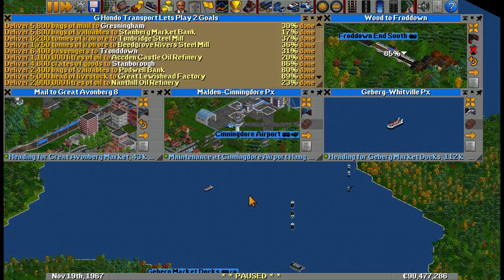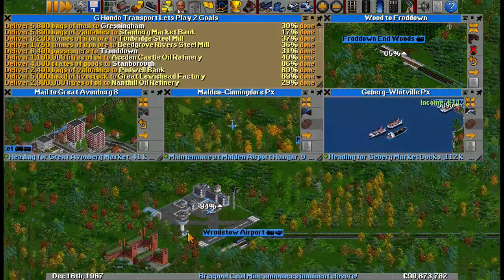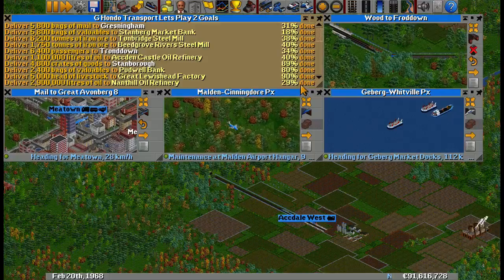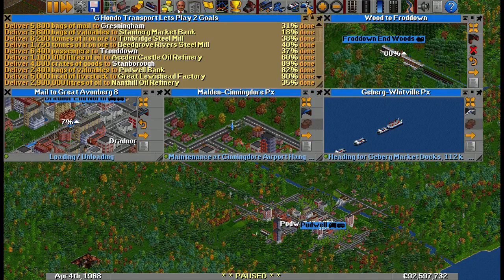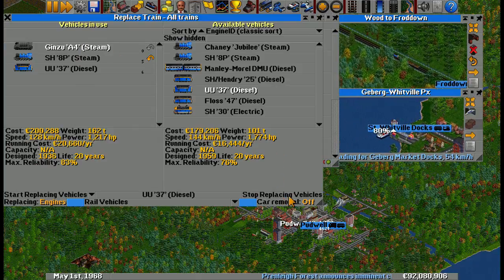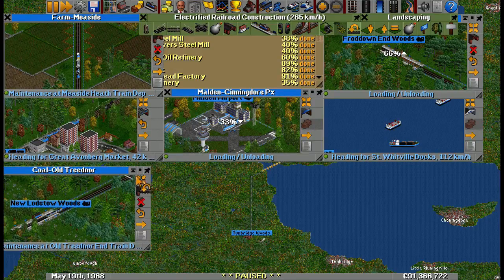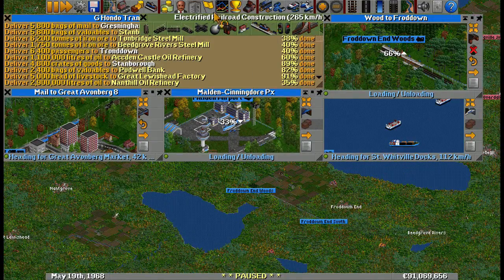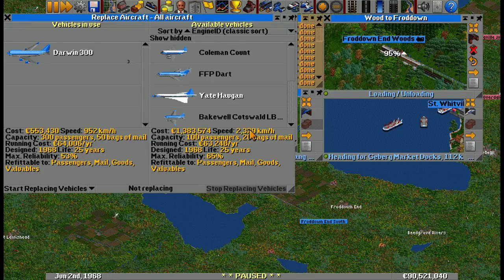Season 2, Episode 61 (awesome plane upgrade!)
In this episode, we have the great fortune of getting upgrades available for both our rail network (we finally have an electric train!), and air (we get a plane with lower capacity, but is much faster!).

Fantastic!